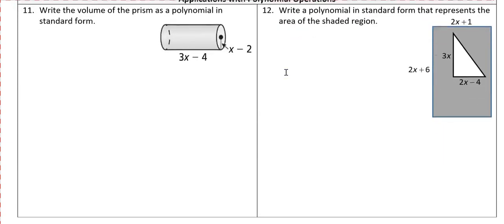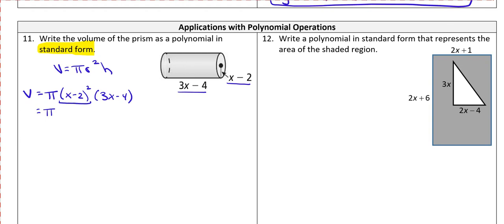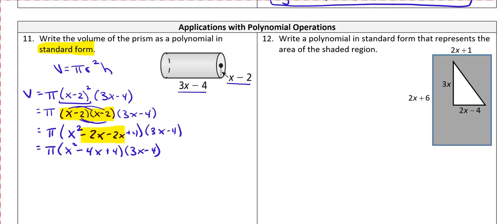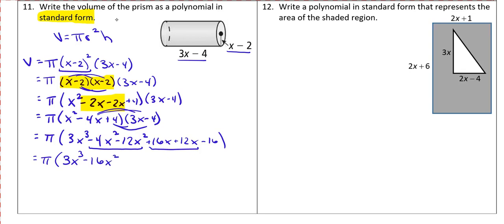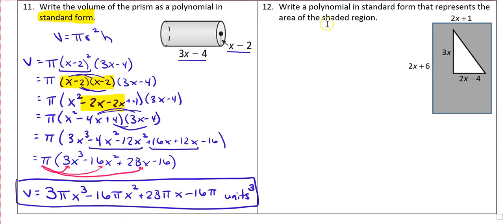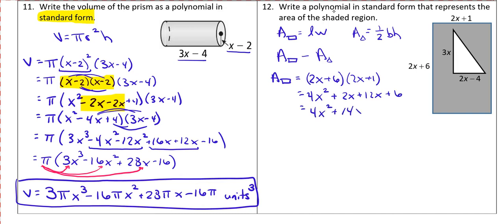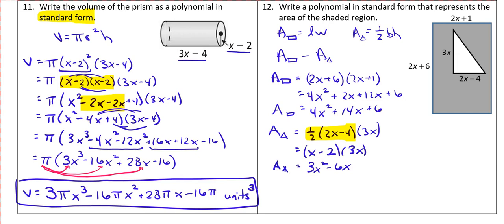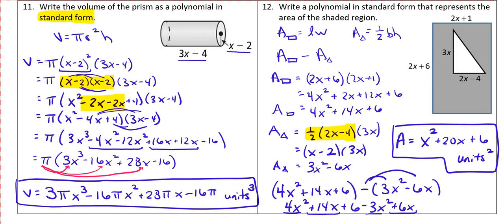Lesson 3.2: Operations with Polynomials (Part 4)